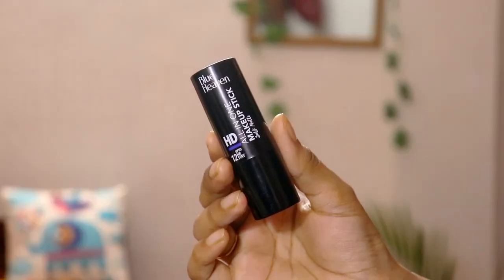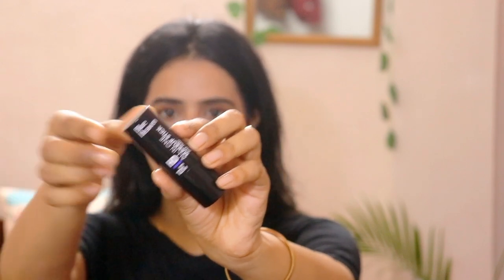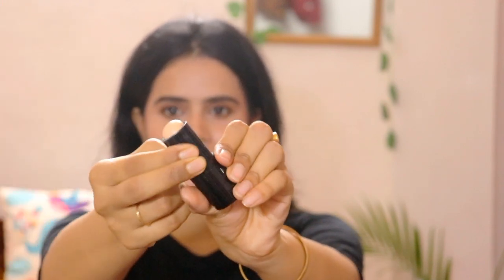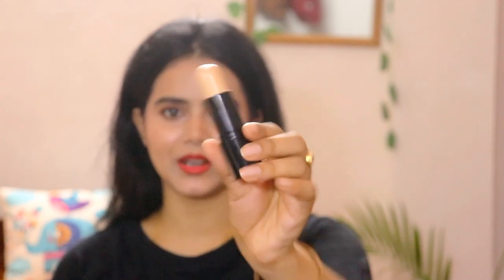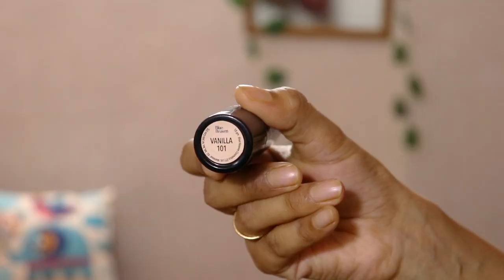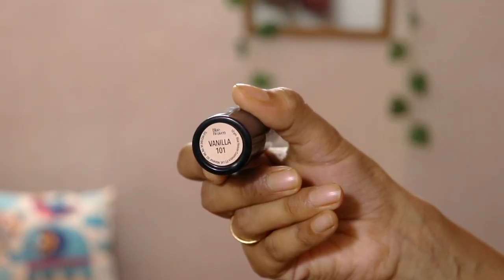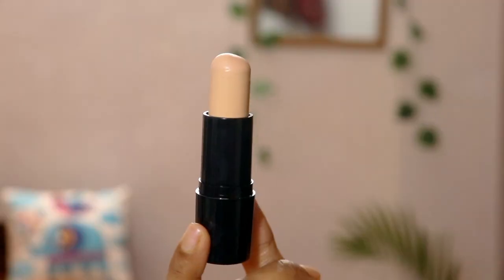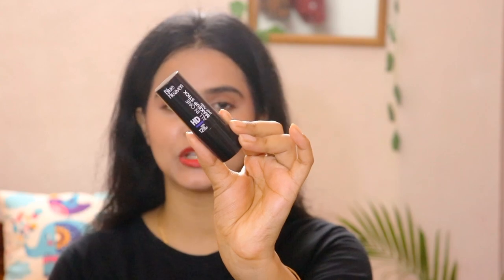Blue Heaven Makeup Stick Review in 3 Minutes *NOT SPONSORED* Must Watch Before Buying